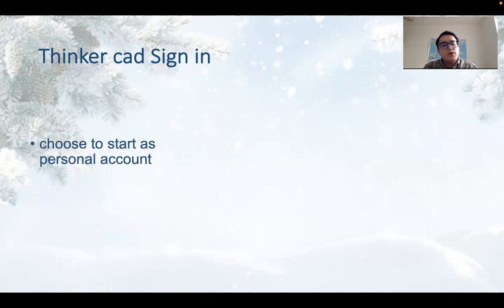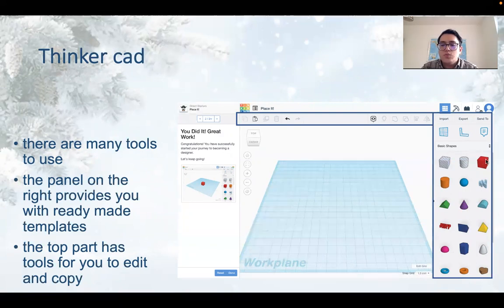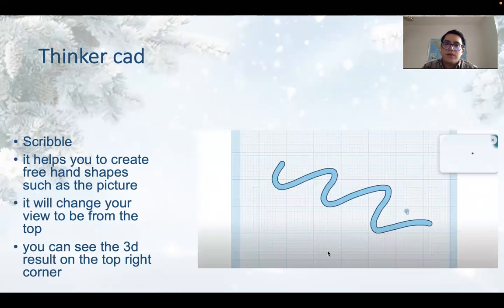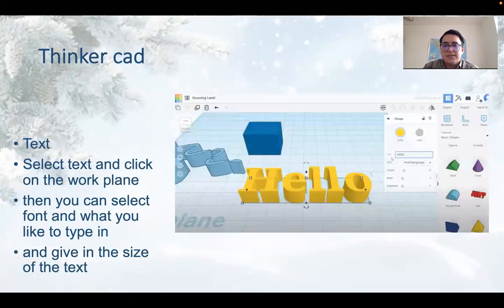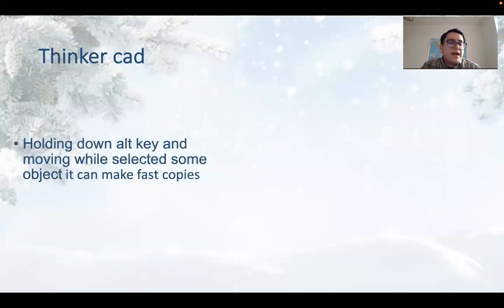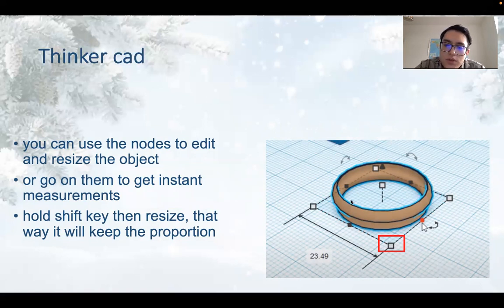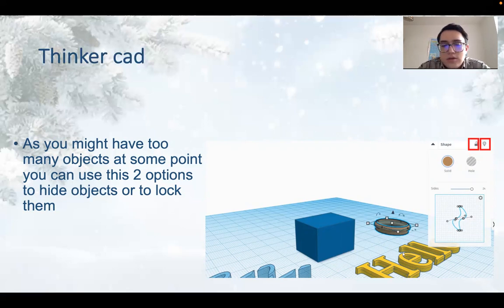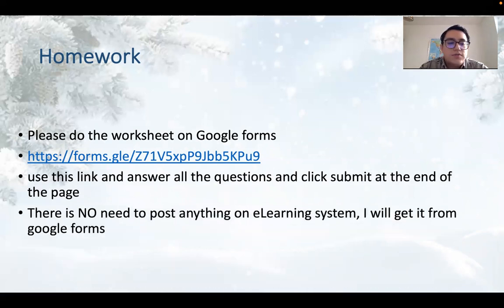IP6 TECH64 vdo 247 Review